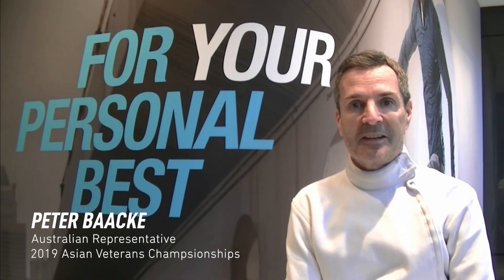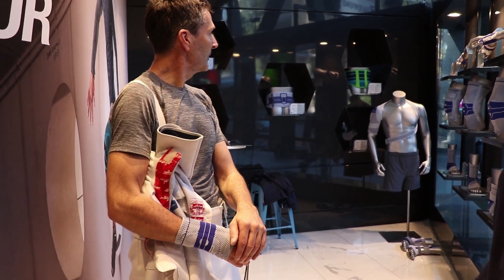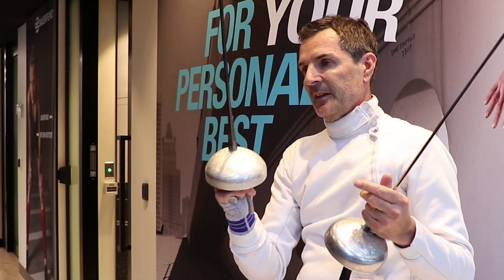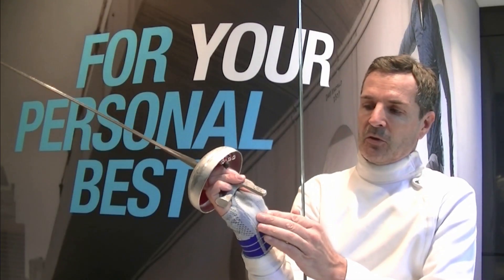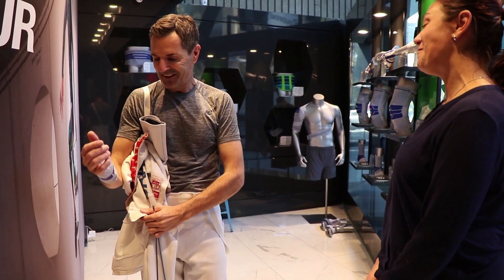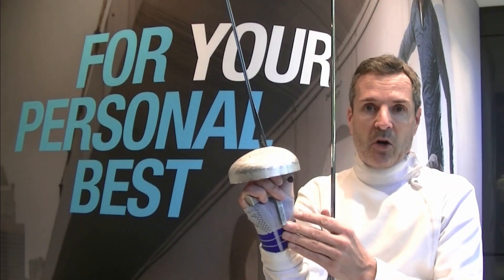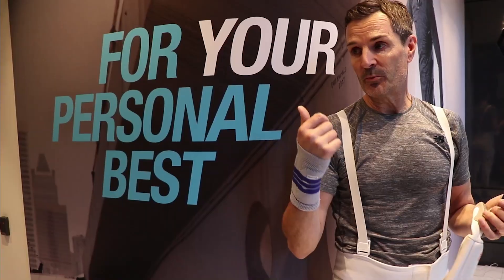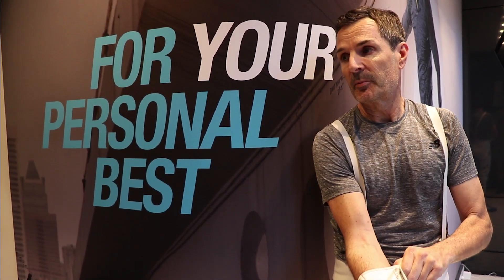Interview: Peter Baacke Fencing Australia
We chatted to Australian representative Peter Baacke about his fencing journey and how Bauerfeind has helped him to achieve his goals!